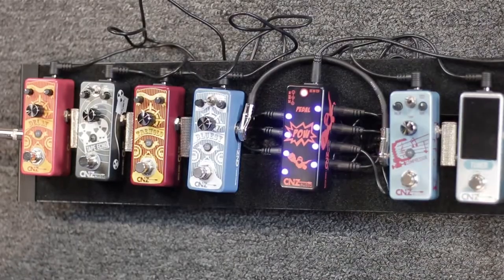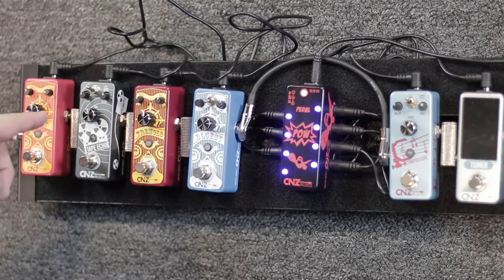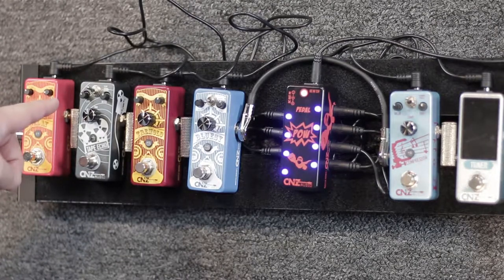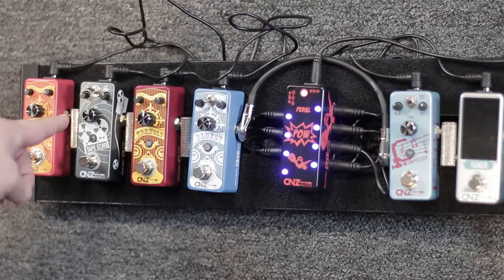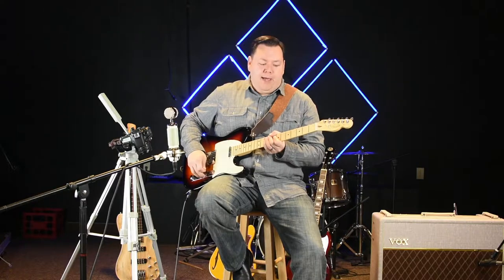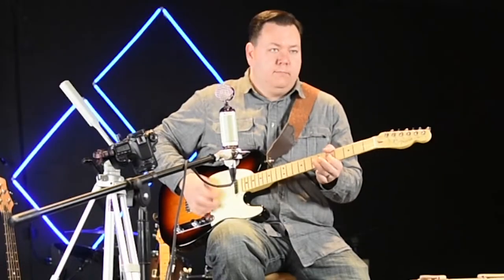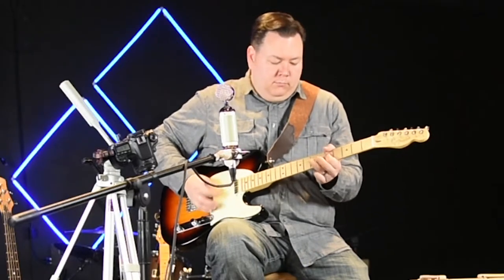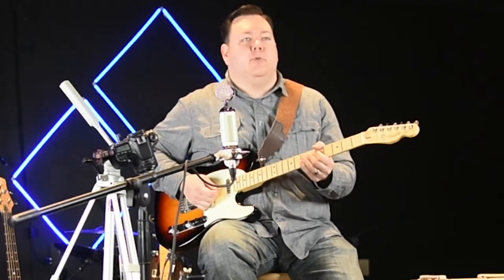CNZ Audio Tape Echo Guitar Effects Pedal Overview - First Time Use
Here we have Jeff Showing us the Tape Echo FX pedal and how to use it.

Please check us out on social media and we'll keep you up to date on new products and discounts!

The Tape Echo Guitar Effects Pedal from CNZ Audio beautifully reflects a broad range of effects with it’s origins found in the reel to reel effects of yesteryear.  The initial sound emulates what you play with a tunnel-like touch, and is then followed by a short, sweet, and sharp reverb. There are 2 modes available: the Normal Dial Setting Mode and Fixed Mode, which allows you to store a set of parameters. This allows you to change between a custom preset and knob adjustment setting by simply pressing the foot switch twice.
    This mini pedal has a Regen knob to adjust the longevity of the echoes.  You can reduce it to a single burst of the sound, or set it to repeat your sound nearly one hundred times.
    The Level Control allows you to comfortably and easily adjust the presence of the echo. This knob lets you decide whether you want your echo to be loud and clear or subtle. The knob is weighted to make any adjusting smoother. The level adjusts the overall mix of the echo.
    Your guitar sound has endless fine-tuning options with this mini pedal! The Tape Echo Pedal comes with the option of clear, normal and reverse echoes with the toggle switch. The clear option gives a slightly brighter tone, and the normal gives a full sound to your echo. The reverse echo allows you to hear your playing backwards, giving an edgy kick to your new sound.
    The Time knob in the center of the Tape Echo Guitar Effects Pedal changes the tempo and speed of the echoes.  The time control is subject to the level and regen knobs. Drift off into some far away place listening to the echoes of your brilliant solo.